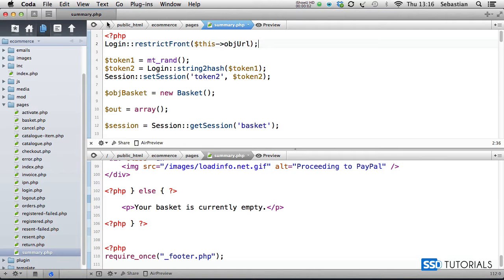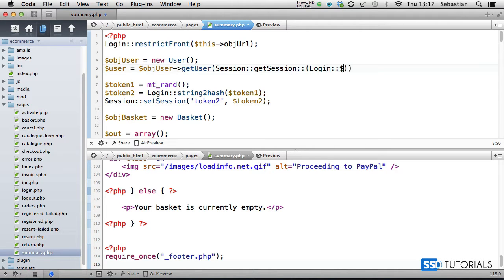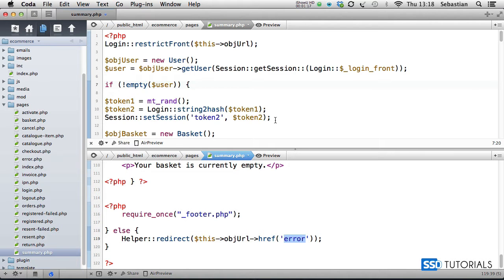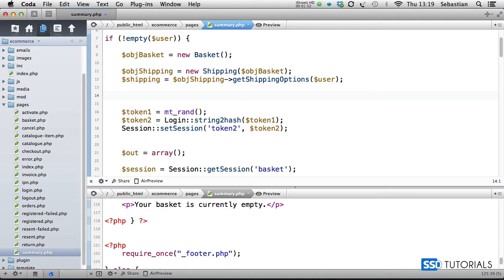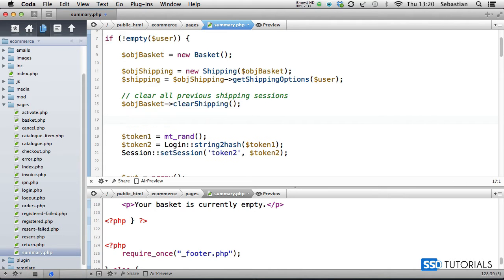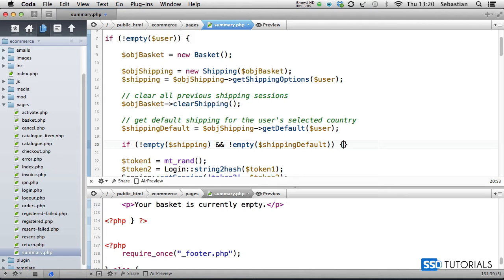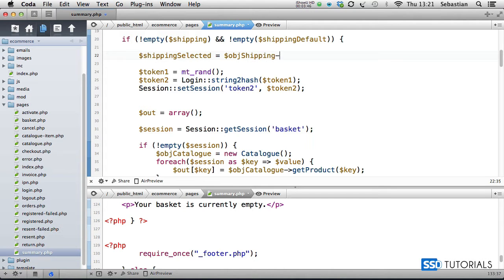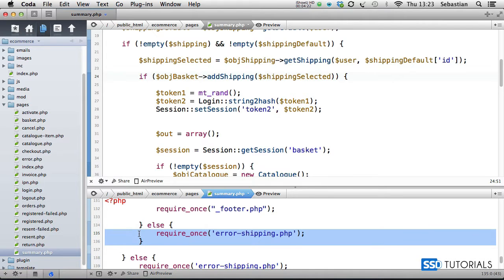12-08: E-commerce application with PHP, MySQL, Ajax and PayPal (Season 3)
Checkout summary